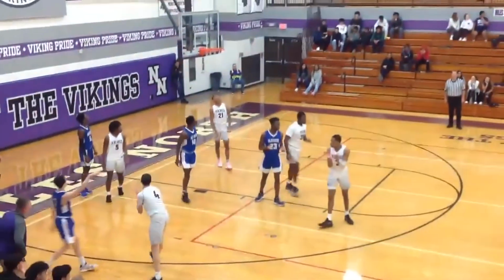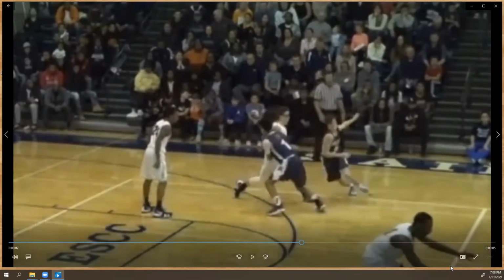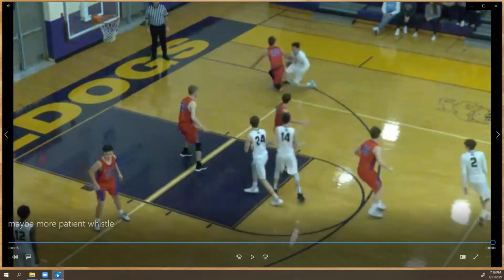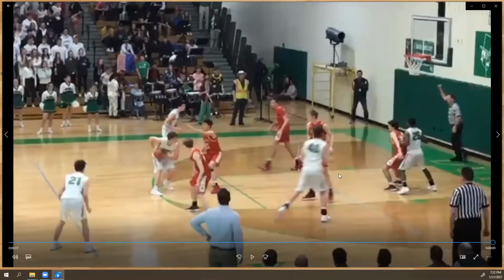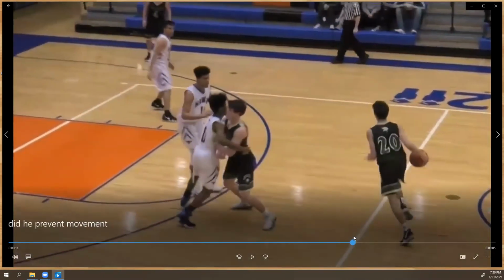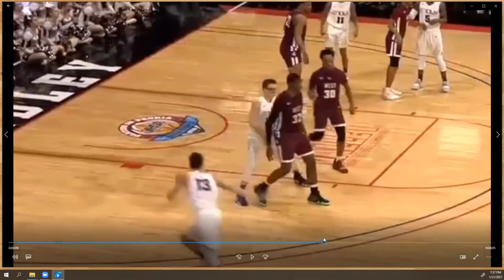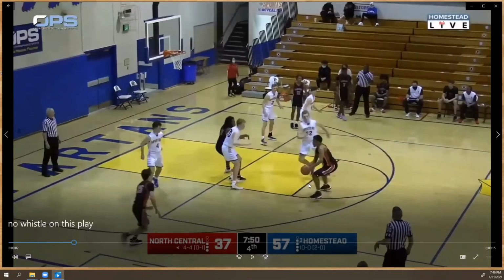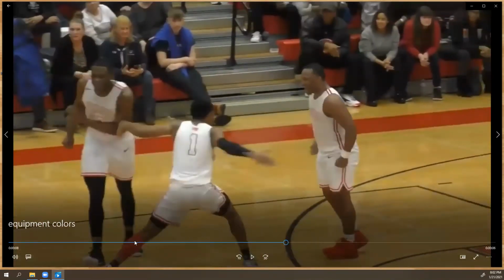Let's review some video on Screens. Live OI meeting, recorded.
This is recording of a live online meeting held, January 21, 2021, hosted by Officials Institute Chairman of the Board, Joshua Schroeder, and reviewing videos clips of plays involving the NFHS rule on screens. The Officials Institute holds these meetings each month, educating basketball officials on the proper way to see and rule on plays over a variety of rule topics.  The Officials Institute believes that watching and discussing videos in a group helps build confidence in understanding how rules should be applied and using this format creates opportunity to receive instant feedback from other officials.  Being able to ask questions while analyzing a play is invaluable to learning and relearning what we already know or think we know about a rule.  This method also allows us to learn together by continually discussing the rules as they are written but exploring alternative philosophies such as a common sense approach and using and applying rules as they are intended.  All videos shown are actual high school basketball videos.

The video of this online meeting includes 14 different video clips, all revolve around the topic of screens, and 1 bonus video clip about equipment.

Video #1
- Illegal screen set on a throw-in play with a leg and an elbow outside the frame of the stationary screener.
Video #2
- Another throw-in play and another screen with a leg sticking out.
Video #3
- Screen is set and no whistle was blown.  Did the screener give enough time and distance for the opponent to avoid contact?
Video #4
- Screen at the top of the key. Was the speed of the player factored into the amount of time and/or distance the screener gave?
Video #5
- Another screen, that is obviously illegal, however, can an official evaluate the position of the ball and the direction and focus of the play when determining on whether to call the foul?
Video #6
- This time a foul is called on the defender for pushing through the screen.  But was the screen illegal?
Video #7
- Screen off the ball and again has no impact or bearing on the developing play. Should this just be a talk to or do we call it to set the proper tone?
Video #8
- No Whistle on this play. Screener was NOT stationary BUT did the contact prevent the opponent from getting to his desired position?
Video #9
- Screen was called with marginal contact. Was it illegal?
Video #10
- Another marginal contact screen called. Are we obligated to call every contact that happens? Did this contact keep the defender from defending?
Video #11
- Back/Blind screens when set from behind outside of a players visual field MUST allow at least 1 step.
Video #12
- 3rd screen of the same game and this time contact happens and no whistle is blown.  Each screen is evaluated on its own merit but must include the effect on the play.
Video #13
- After a pass to the shooter, the passer continues into a defender contacting and keeping him from possible blocking the shot.
Video #14
- Top of the key, screen is set, good or bad, it did not provide any disadvantage to the defending team.
BONUS VIDEO
- Is there anything illegal with this video?

Watching video clips is a good way to stay connected to the skill of officiating basketball but education and learning can more effectively be attained doing it in a group with some direction from a key speaker.  Remembering specific rules and application of those rules, such as screens, is easier when visual aids are used to present in a way that is easy to listen to and understand.

The Officials Institute, and their monthly video review meetings, create a fun environment that allows participants to speak up and voice their opinions on plays without negative retribution or rebuttals. Everyone's opinion is worth something and adds to the overall learning experience that everyone should strive for, regardless of years of experience.  Breaking down film in slow motion and freeze frames helps to "retrain our brain" so when we see the same plays in real time we are in a better position mentally to get the call right.